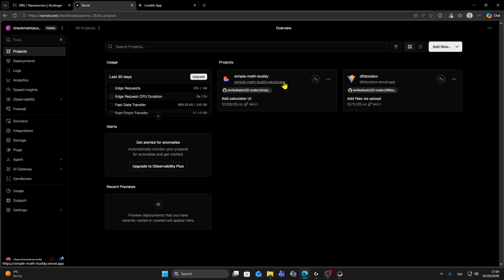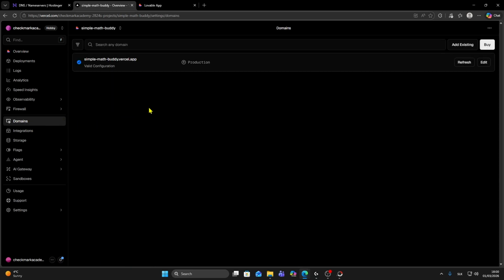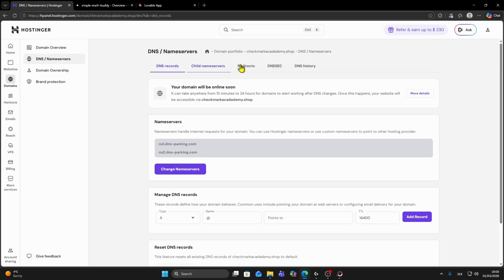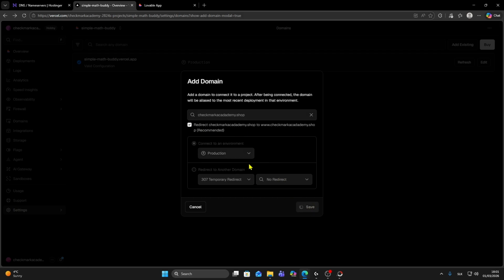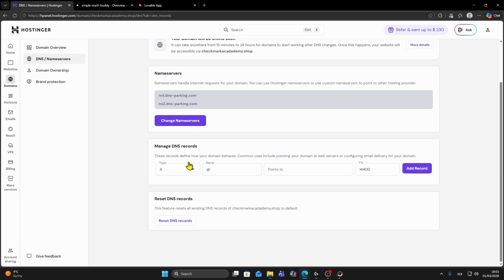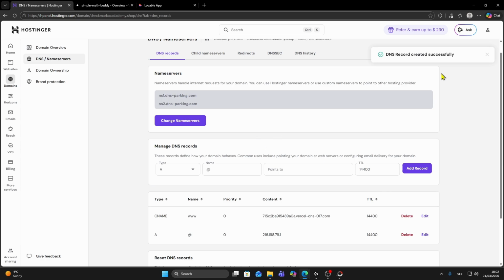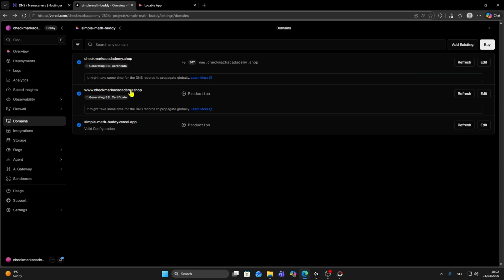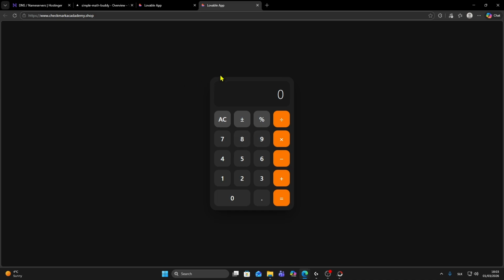How to Change Your Domain on Vercel (Step‑by‑Step Guide) 2026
Learn how to change your domain on Vercel by opening your project, adding an existing domain or buying a new one, and configuring the required DNS records in your domain provider. After adding the A and CNAME records, Vercel will verify your setup, generate an SSL certificate, and your project will be live on the new custom domain.